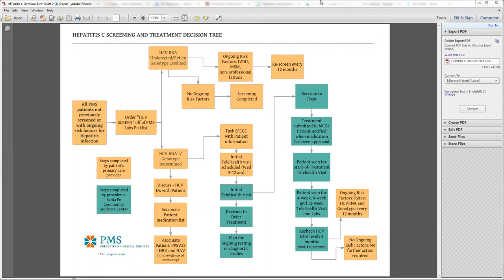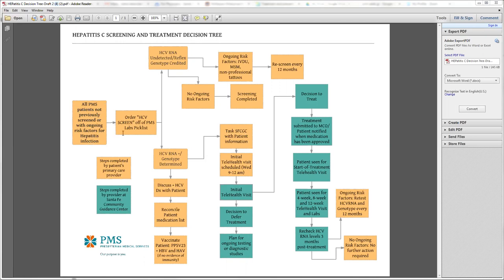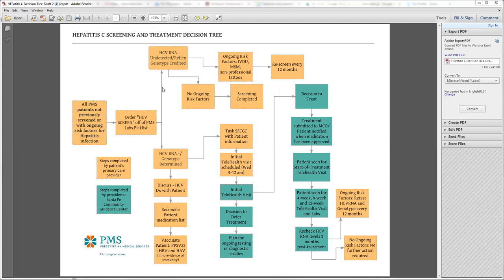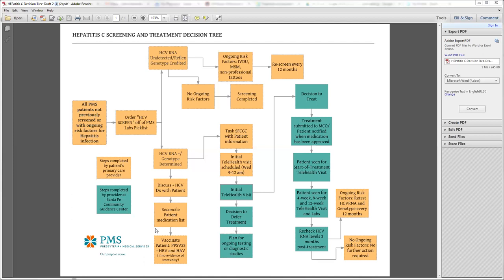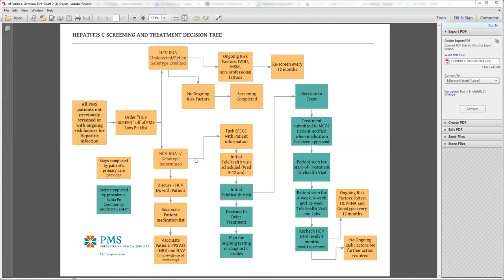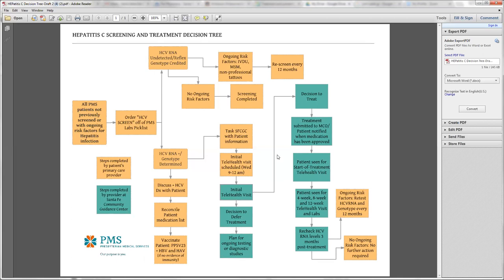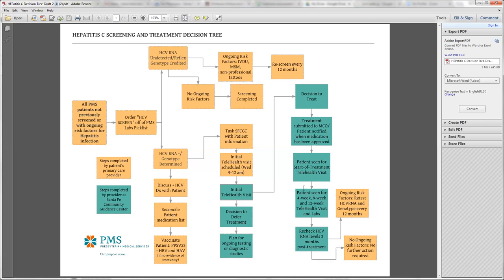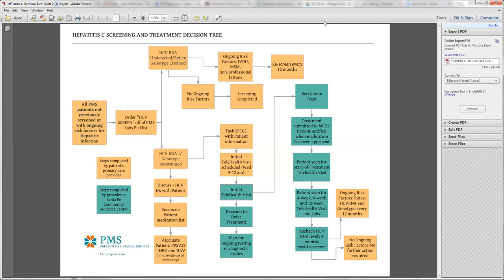DecisionTreeVideo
Explanation of the Decision Tree and collaboration between primary care providers and the Santa Fe Community Guidance Center.